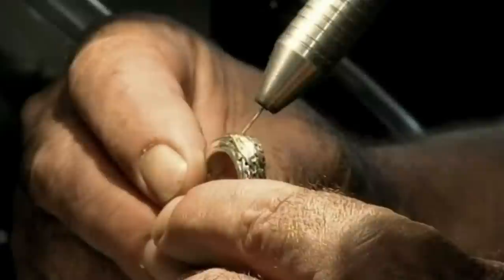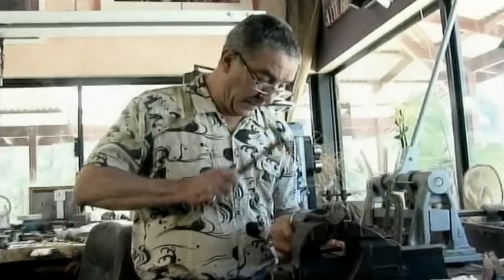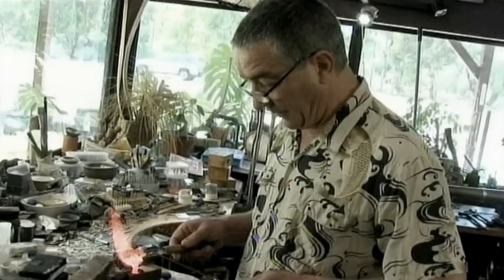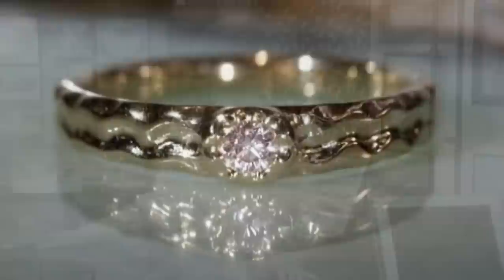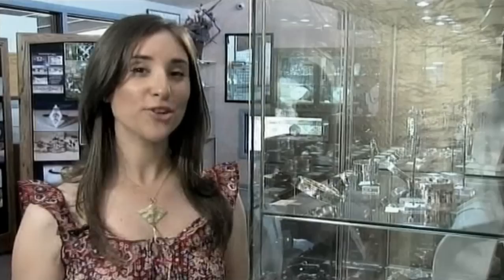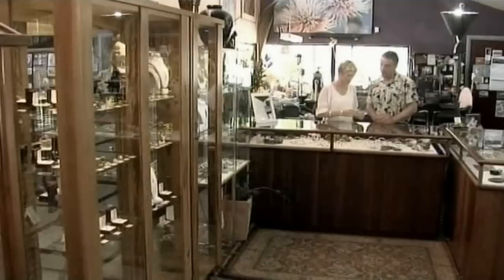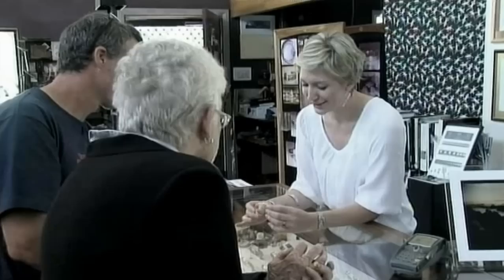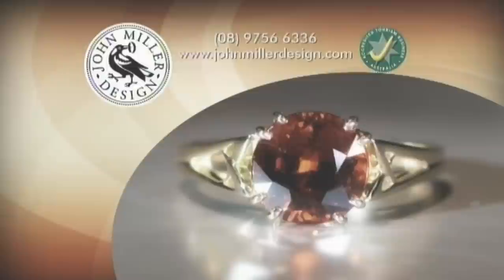John Miller Design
John Miller was born in Perth, Western Australia in 1955, and began making jewellery in 1973 after studying drawing and sculpture at the Claremont School of Art.
John has always  tried to work 'outside the square' of commercial and contemporary jewellery design: "After 30 years of days spent making and nights spent designing, there are now almost too many avenues of my work to explore...I love silver and I love gold, and there's never enough time to give both the attention they deserve. My toolmaking and patternmaking is quite sophisticated now, and I always amaze myself with where that's all going, but the hand engraving and forging techniques demand attention too, as does setting and working with diamonds and coloured stones."
Check out the website for more information.
As seen on What Women Want 11-12-10